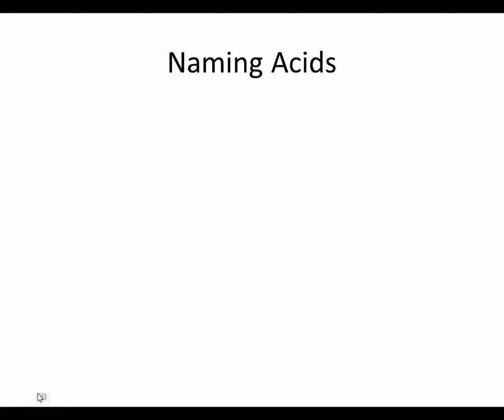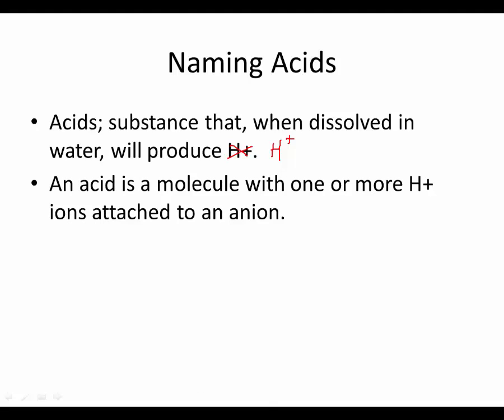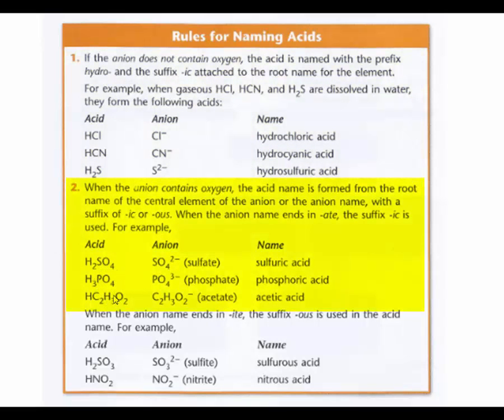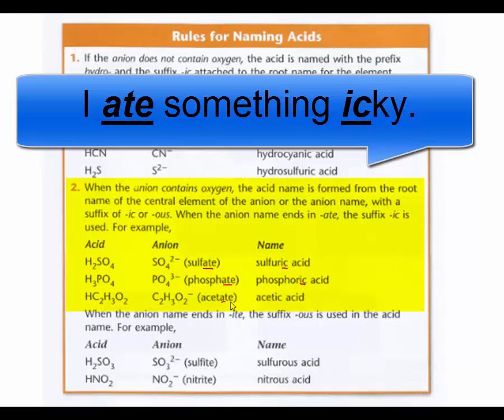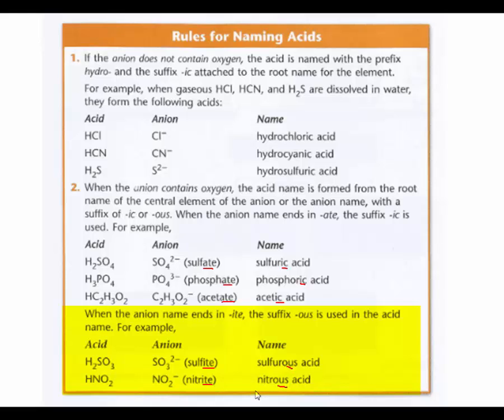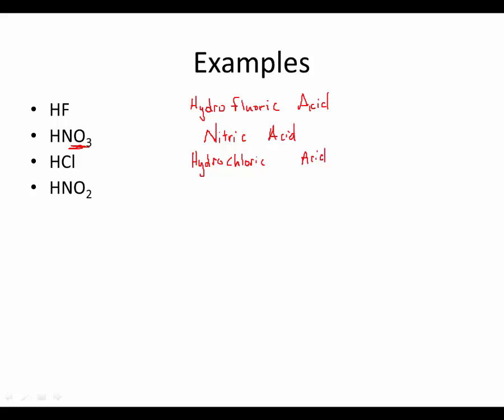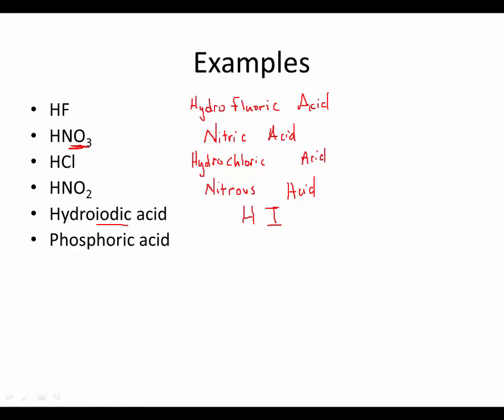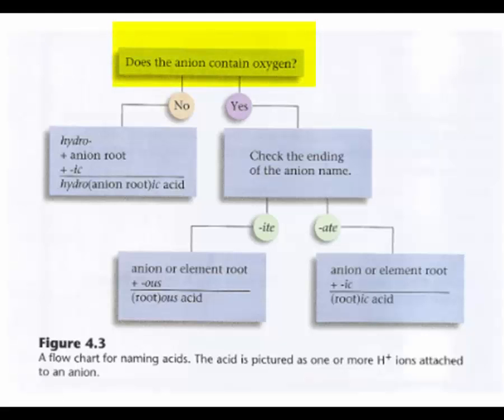Video 4 - 2014 - Acids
An introduction to acid nomenclature.